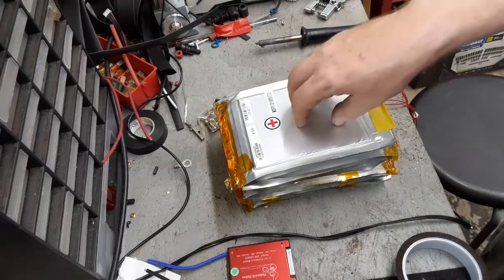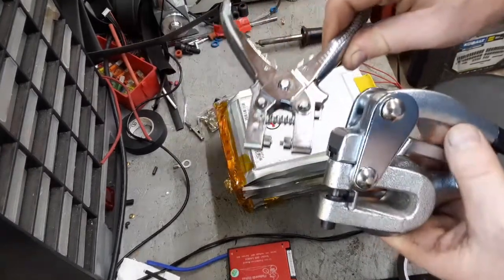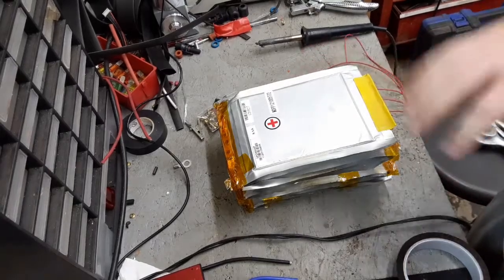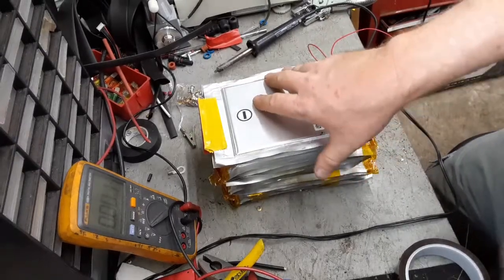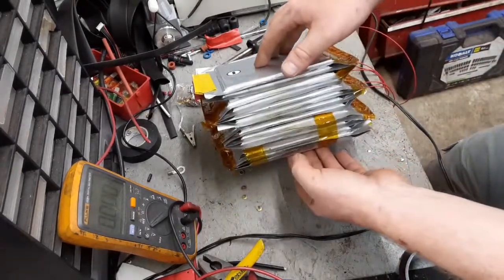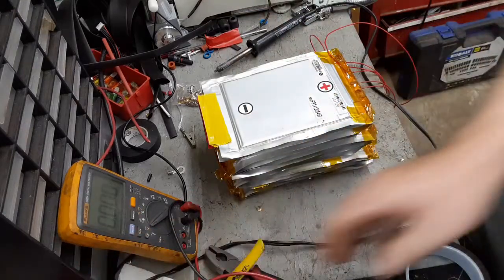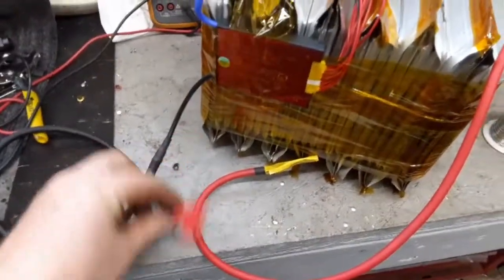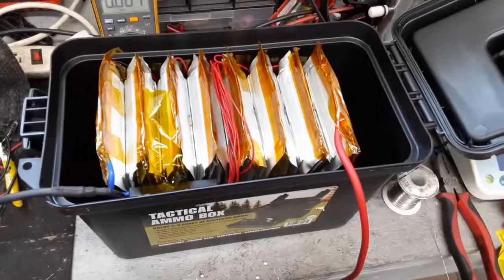48V DIY Lithium Solar Battery - Part 2 - 14s2p SPIM08HP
Updates to the battery pack size and the hole punch tool.